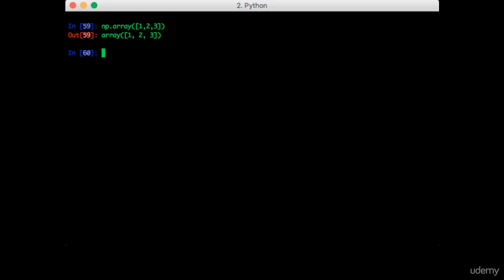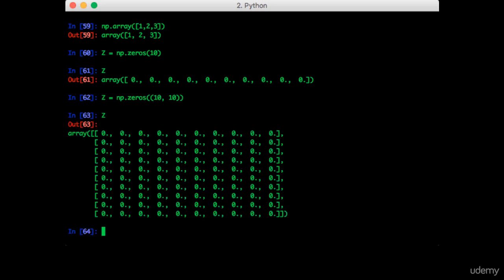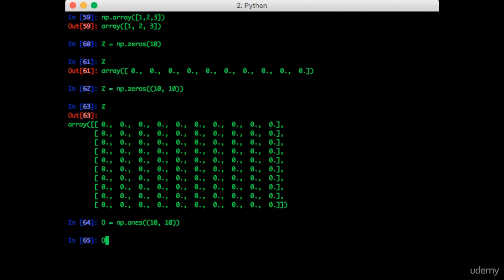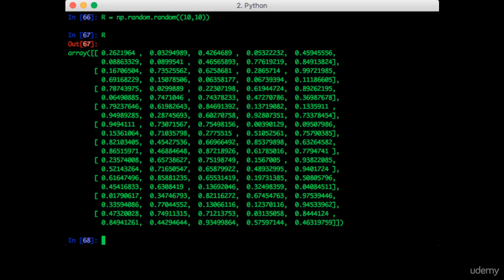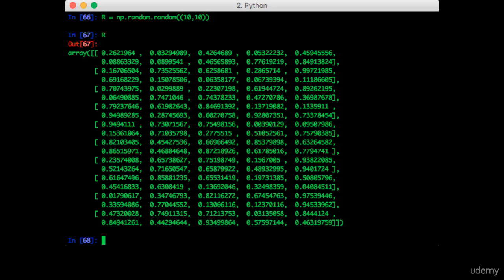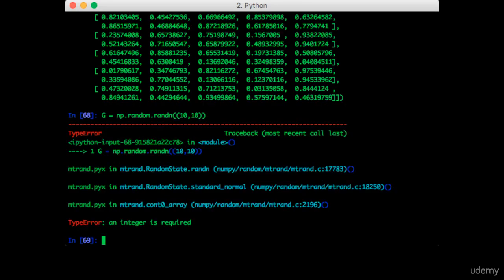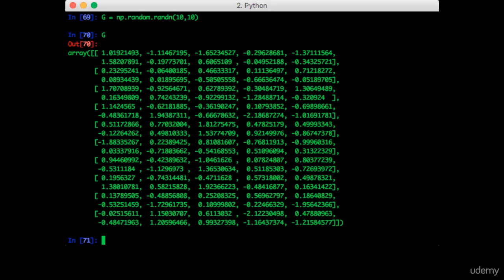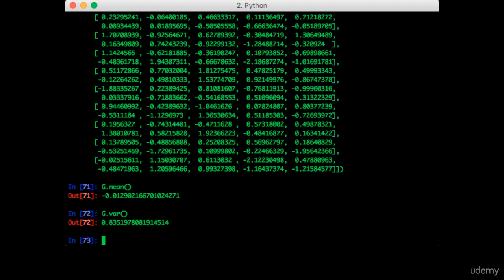7. Generate Matrices To work Using Numpy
In this video we Studied about the Matrices and Start working on it. In this video we Discussed about how to work on Matrices in Python Using Numpy.